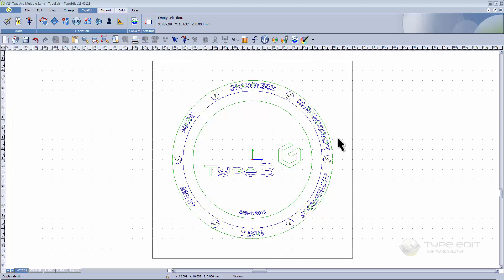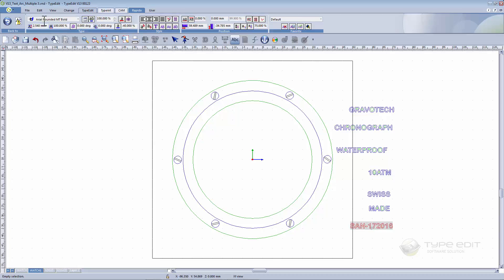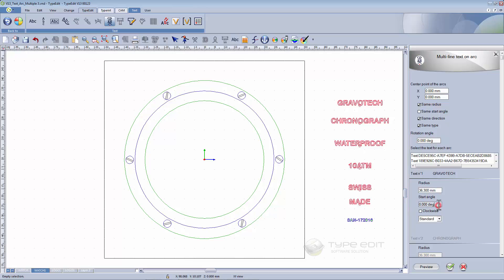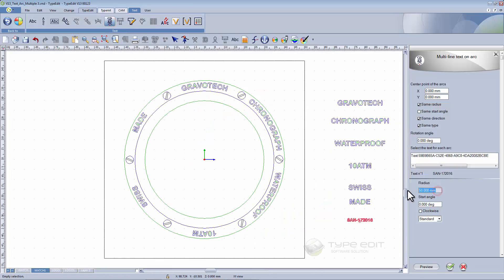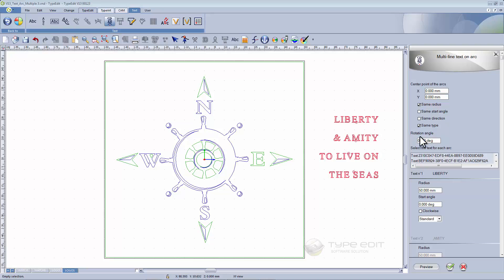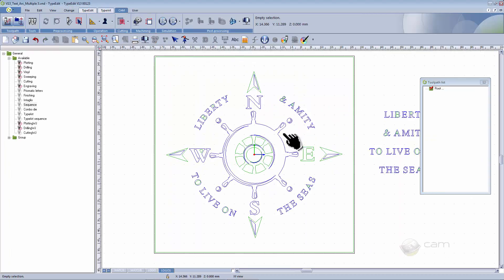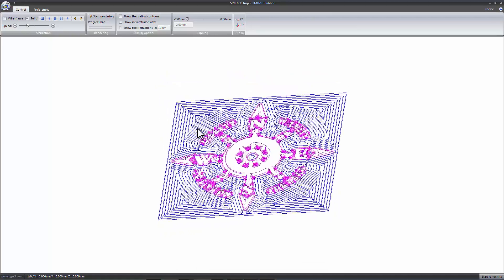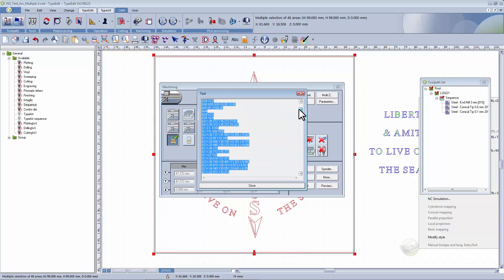TYPE EDIT V13 | Multiple Texts on Arc(s)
In this video realized with TYPE EDIT V13, we introduce you with a new way to build texts on arc(s). Particularly advantageous for coin die manufacturers and seal makers, with the Multiple Texts on Arc(s) you can optimize your designs through wizards that can be saved in your symbols libraries and re-used unlimitedly. Any time you get the same configuration of texts you can re-open the proper symbols and redefined it as needed. A new feature only available from TYPE EDIT V13.

Follow us at :